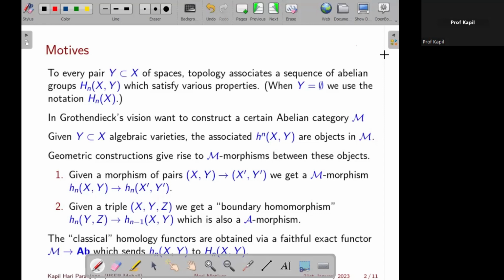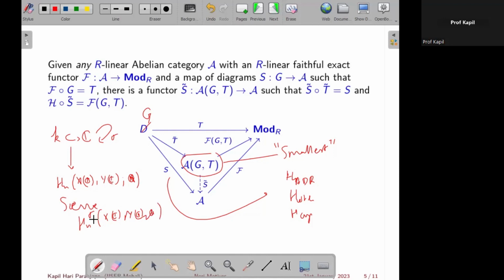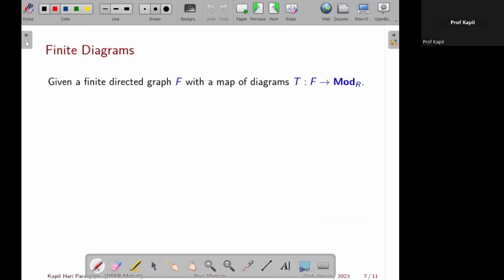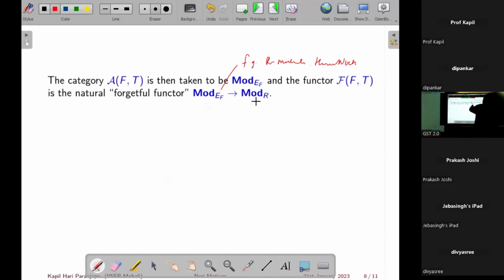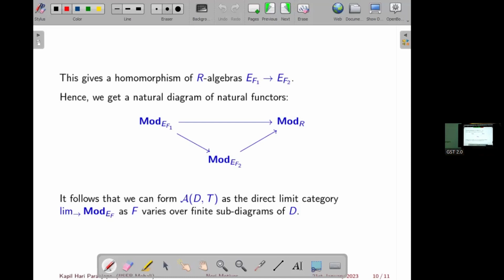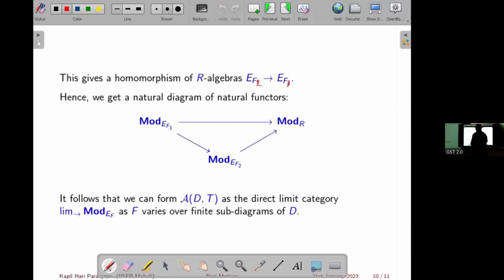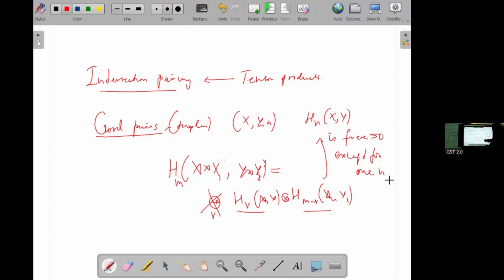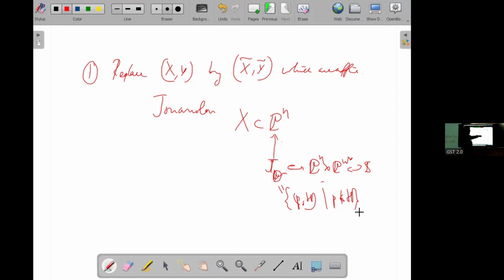MAG Lecture6: Nori Motives, Event 2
This is the second lecture on Nori Motives, by Prof Kapil Hari Paranjape.